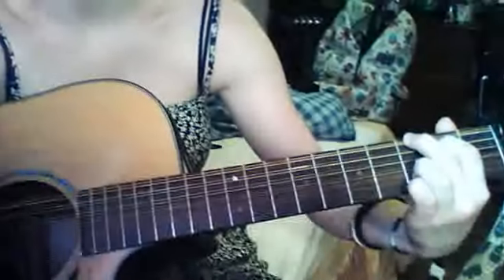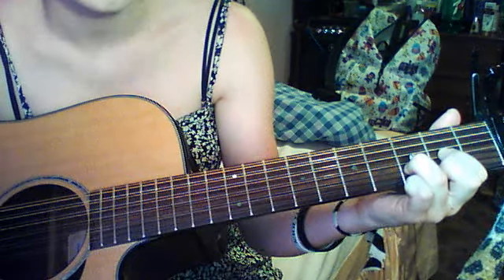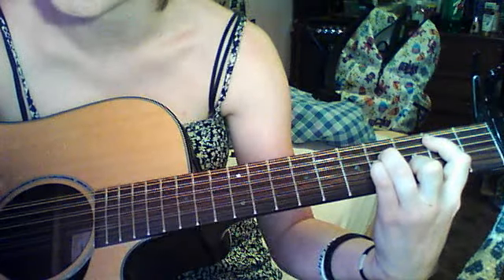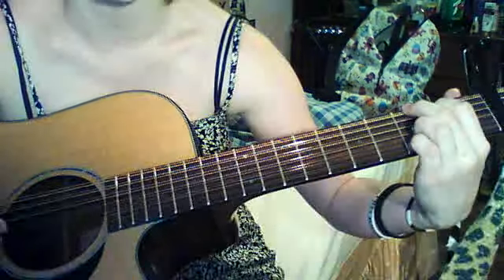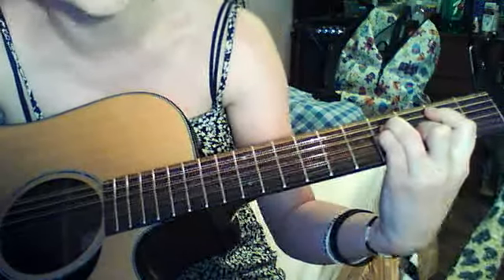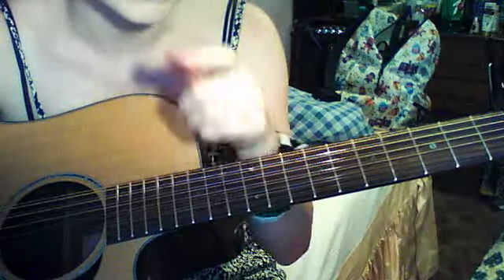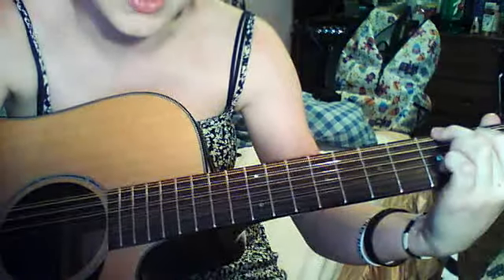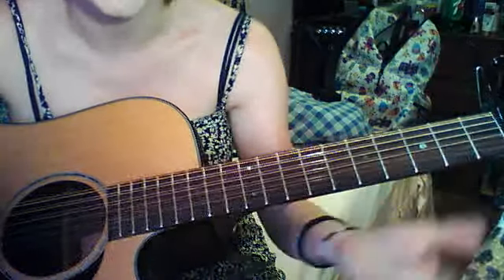how to play "if i die young" the band perry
thats the link if you need to look up the tabs remember that on the sharp knife of a short life it should not have a bm4 at the end just hold out the  A longer or strum it twice
also that same thing on the 2 instrumintal parts but on the second one you end just 1 step sooner hop this helps

           G
If I die young
           D
Bury me in satin
        A               Bm4
Lay me down on a bed of roses
               G          D
Sink me in the river at dawn
        A                        Bm4
Send me away with the words of a love song
G       D      A
  Oh oh, oh oh
               G                             D
Lord make me a rainbow, I'll shine down on my mother
                          A                         Bm4
She'll know I'm safe with You when she stands under my colors
   G                                 D
Oh and life ain't always what you think it ought to be
   A                     Bm4
No, ain't even grey, but she buries her baby
 G             D          A
The sharp knife of a short life
     G         D          A
Well, I've had just enough time
         G
           D
        A               Bm4
               G          D
        A                             Bm4
    G                D       A  Bm4
     G         D           A
                    G                D
And I'll be wearing white when I come into Your kingdom
       A                      Bm4
I'm as green as the ring on my little cold finger
    G                D
I've never known the loving of a man
       A                         Bm4
but it sure felt nice when he was holding my hand
         G                            D
There's a boy here in town says he'll love me forever
A                        Bm4
Who would have thought forever could be severed by

G D A x2

 G
So put on your best boys
    D
And I'll wear my pearls
A
What I never did is done

               G
A penny for my thoughts
        D
Oh no, I'll sell them for a dollar
  A                         Bm4
They're worth so much more after I'm a goner
     G                         D
And maybe then you'll hear the words I've been singing
A                          Bm4
Funny when you're dead how people start listening

G            D
 Oh oh, the ballad of a dove
A        Bm4
  Go in peace and love
 G
Gather up your tears
D
Keep them in your pocket
  A                               Bm4
Save them for a time when you're really gonna need them.

Oh oh, the sharp knife of a short life
     G         D           A